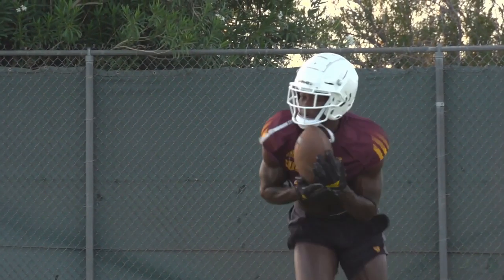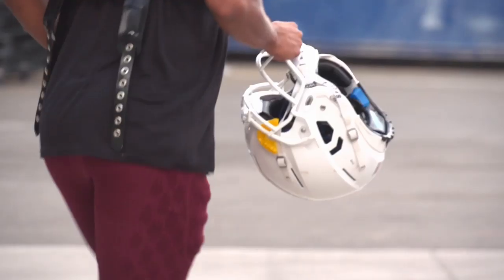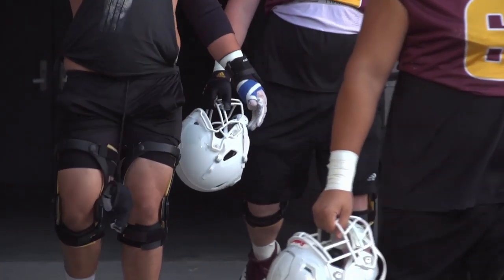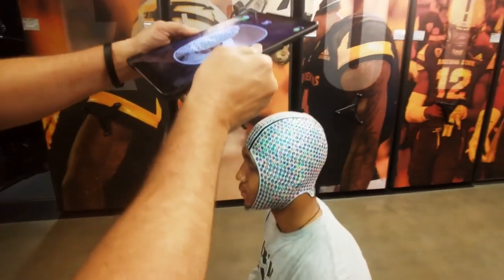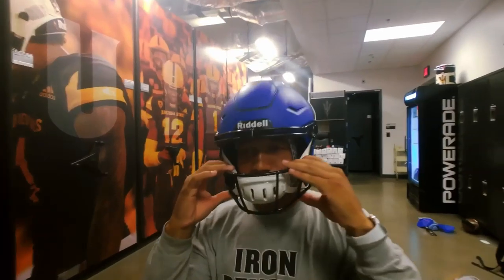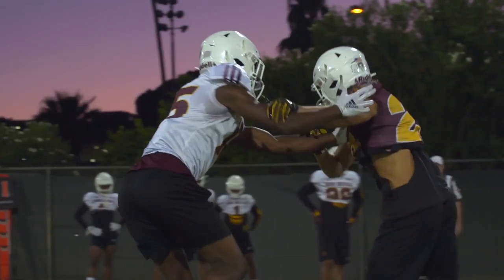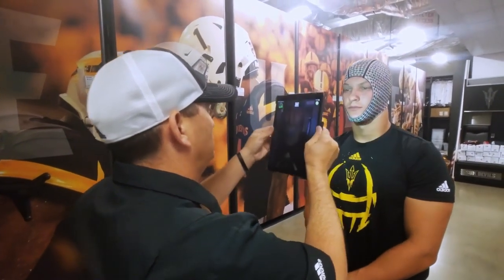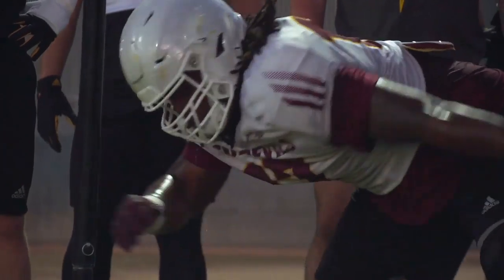Sun Devil Athletics’ commitment to student-athlete safety enhanced through philanthropy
With a focus on player safety, and through the funding from a private supporter, Sun Devil Football worked with Riddell to provide student-athletes with the newest helmet technology -- the Riddell Precision-Fit.